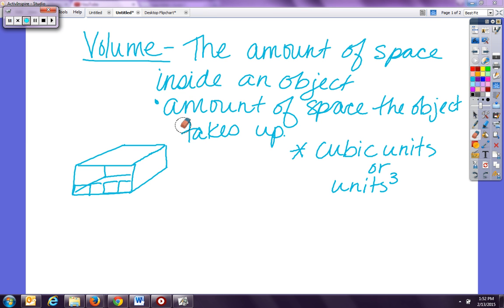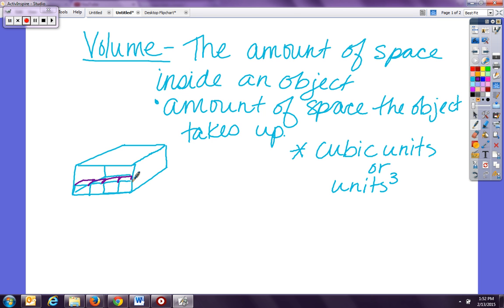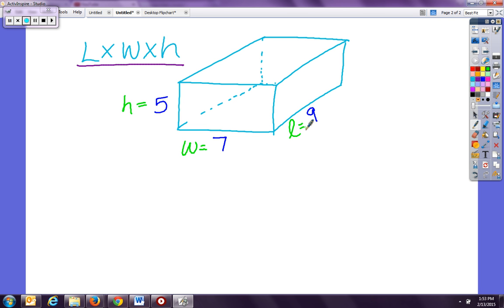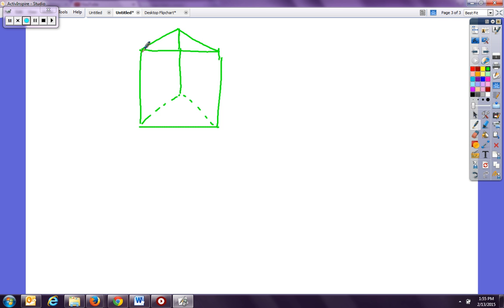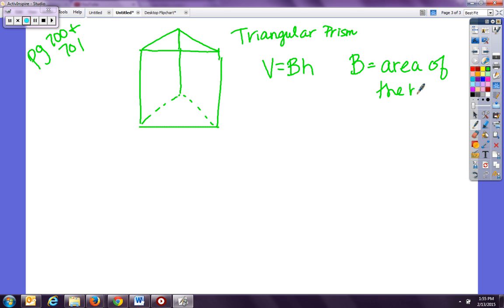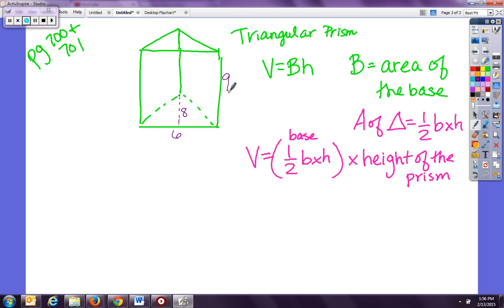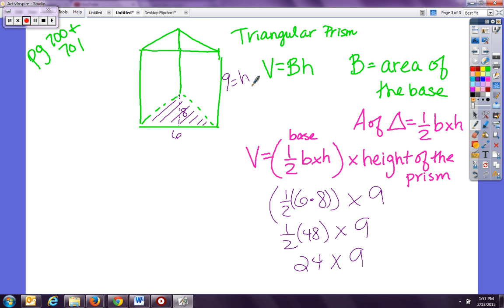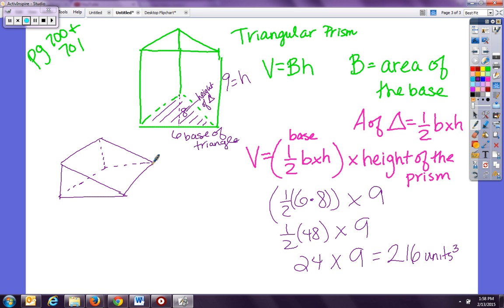Finding Voume of a Rectangular and Triangular Prism